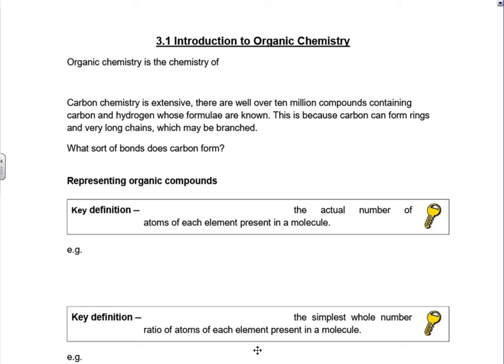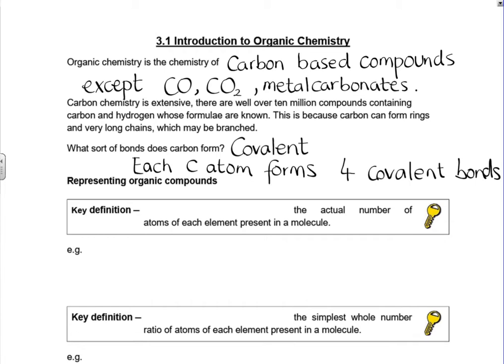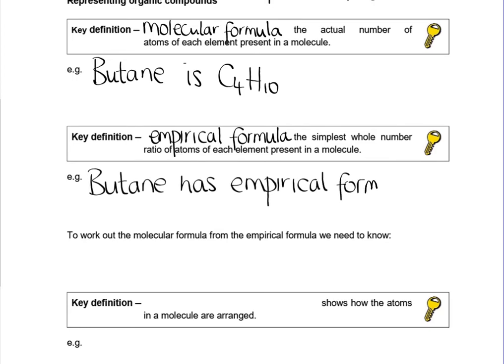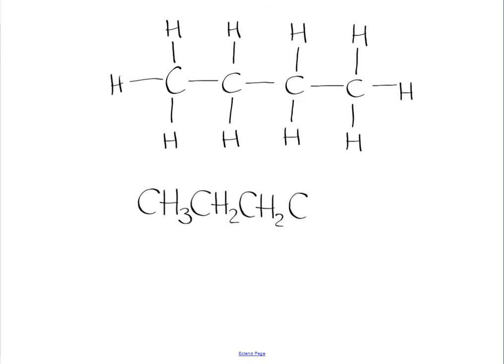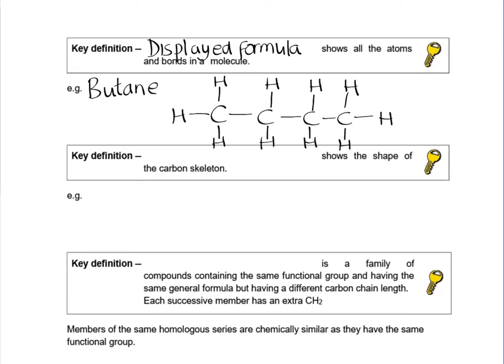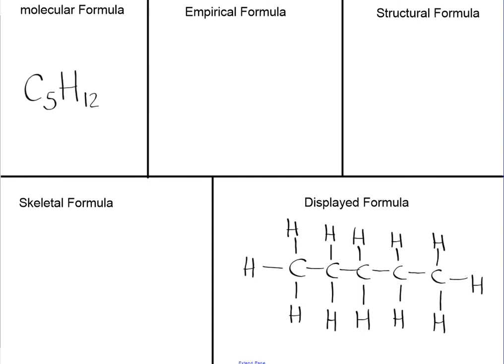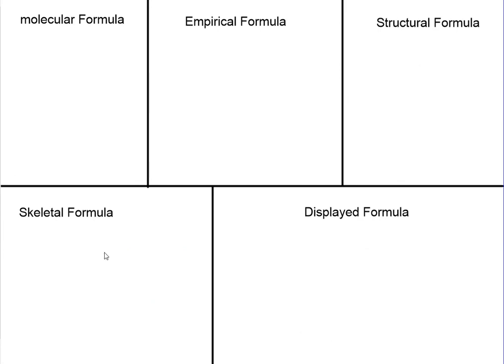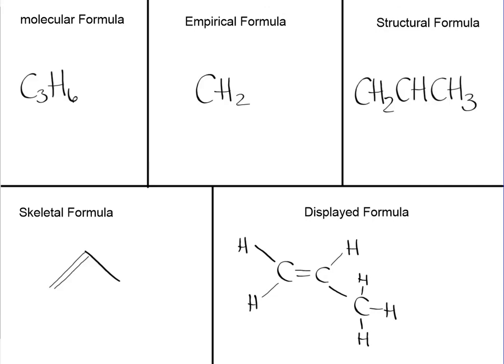Types of Formula in Organic Chemistry